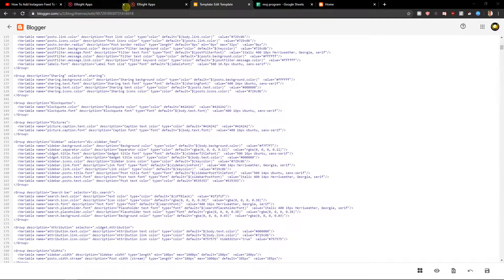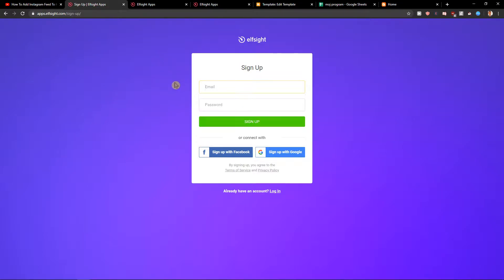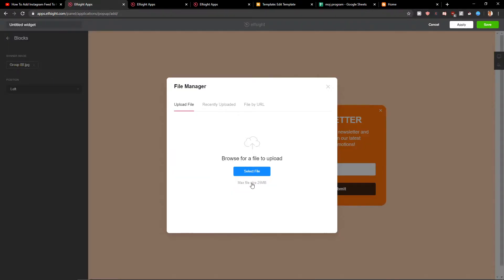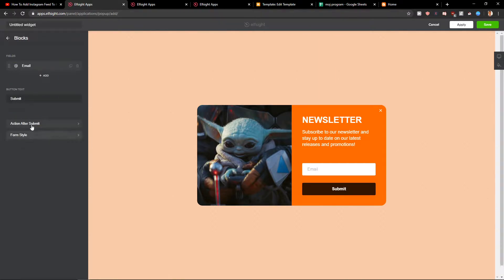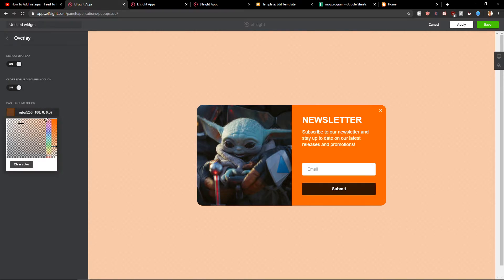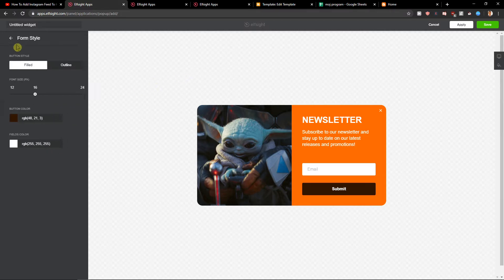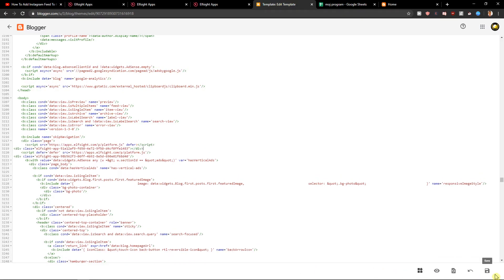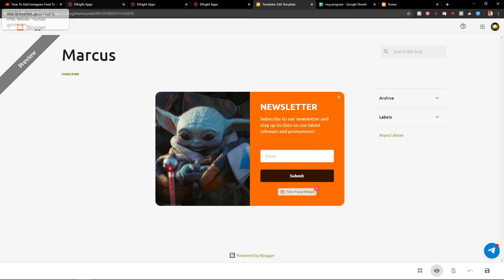How To Add Newsletter Popup To HTML Website